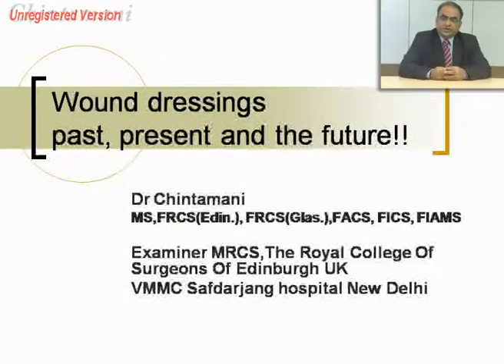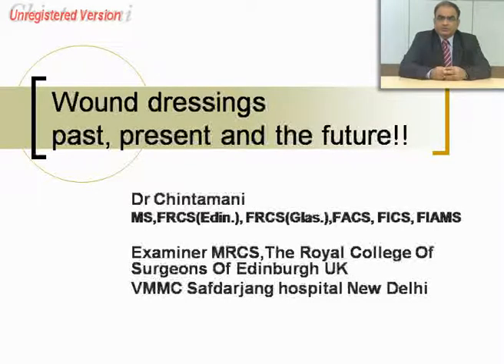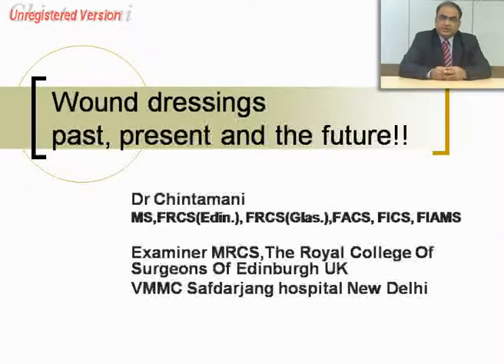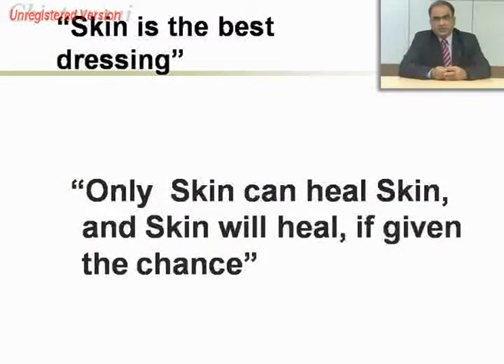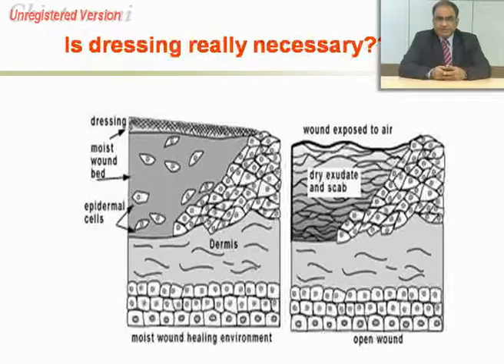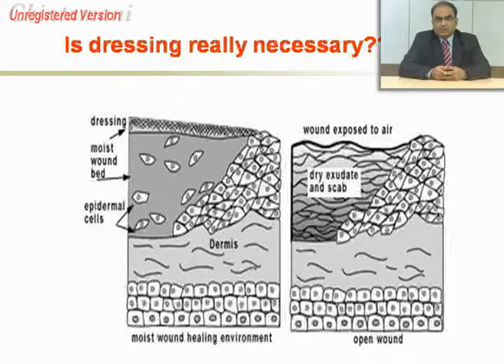Common ward procedures.mpg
An introduction to common ward procedures as dealt in Lewis's Medical Surgical Nursing by the Indian author, eminent surgeon Dr Chintamani.